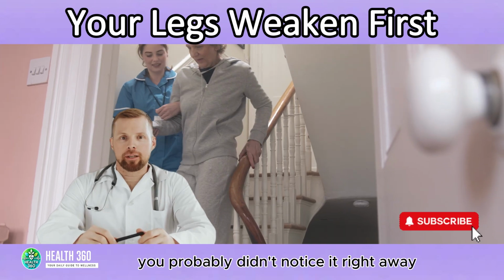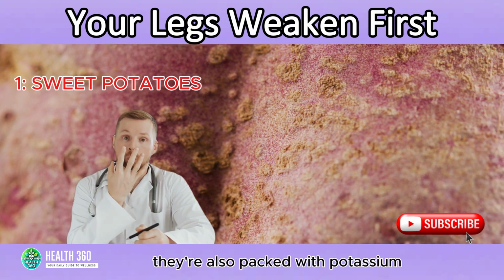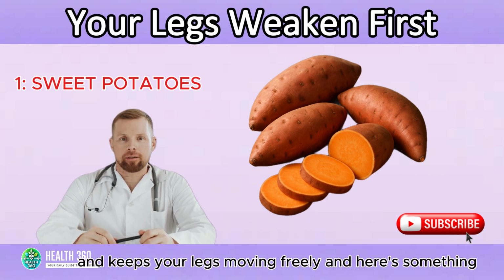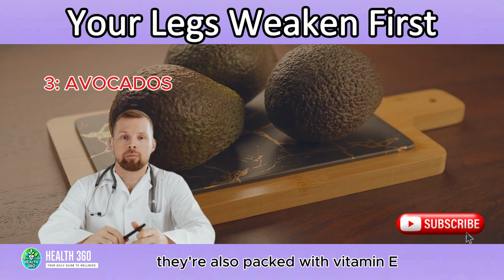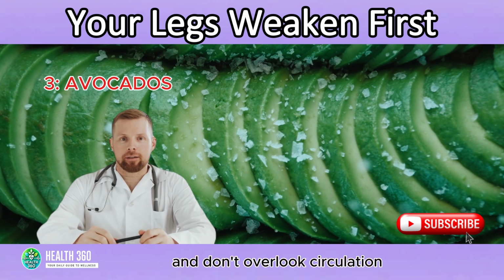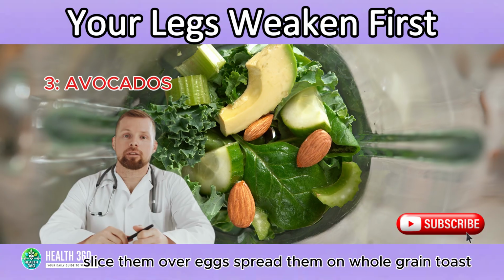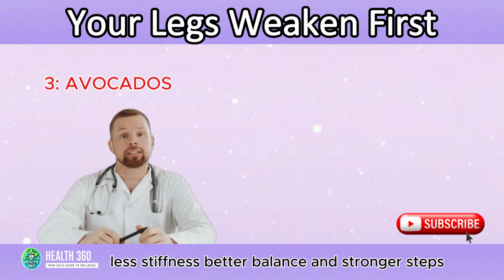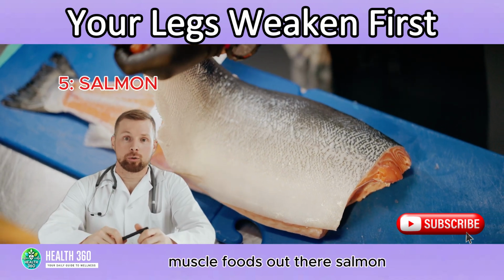Your Legs Weaken First! Eat These 6 Foods to Strengthen Them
Your legs are the first to show signs of aging—weakness, cramps, and instability. But did you know that the right foods can reverse this decline?

In today’s video, we reveal 6 powerful foods that help restore leg strength, support muscle tone, and improve circulation—especially for adults over 50. Whether you're struggling with balance, leg fatigue, or just want to move better, these foods can make a real difference.

From anti-inflammatory omega-3s to nutrient-packed potassium and magnesium, we break down exactly why each food works—and how to easily add them to your meals.

Your legs don’t have to give out first. Give them what they need to stay strong.

👉 Watch now and start rebuilding strength—one plate at a time.

Welcome to Health 360.Your Health, 360 Days a Year!
At Health Health 360, we believe that true health starts with real food, consistent habits, and a little bit of daily wisdom. This isn’t just a YouTube channel — it’s your trusted wellness companion, here to help you live stronger, feel better, and thrive one day at a time.
We follow the Health 365 philosophy: that every single day is an opportunity to make a healthier choice. Whether you’re looking to eat smarter, boost energy, prevent chronic issues, or simply take better care of your body, we’re here with the tools and knowledge to guide you.
Our mission is to make health simple and achievable. Each video delivers:
Clear, science-backed insights about nutrient-rich foods
Practical tips to reduce risk of disease naturally
Easy lifestyle habits to improve your energy, sleep, digestion, and more
You’ll learn how to:
Eat to fuel your body and mind
Build a consistent, nourishing daily routine
Understand your body’s signals and support it naturally
At Health Wisdom Daily, we take complex information and break it down into practical, bite-sized content you can use right away. Because we know that small changes—done daily—lead to big results over time.
We’re more than just a channel. We’re a growing community of health-conscious individuals from all walks of life. People who believe in living with intention, eating with purpose, and protecting their most valuable asset — their health.
Let’s embrace the Health 360 lifestyle — where every day is a chance to live better, stronger, and more fully.
Your health is your greatest power. Let’s protect it — together, 365 days a year.